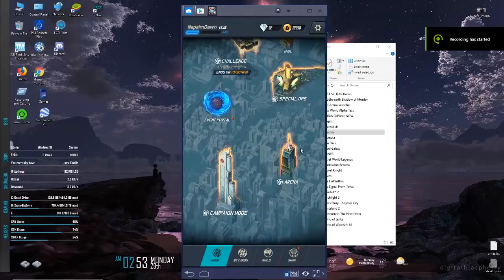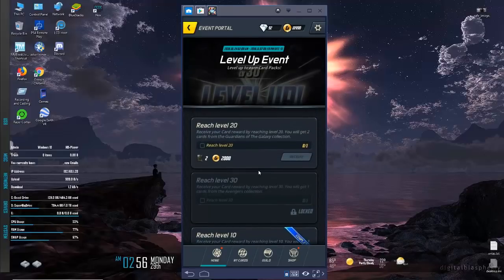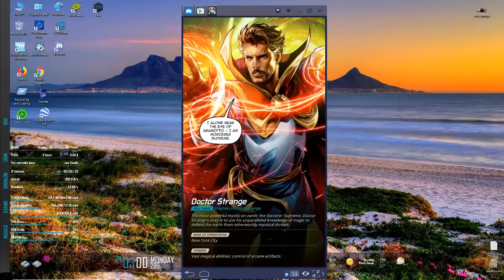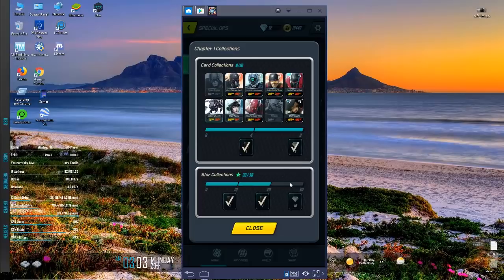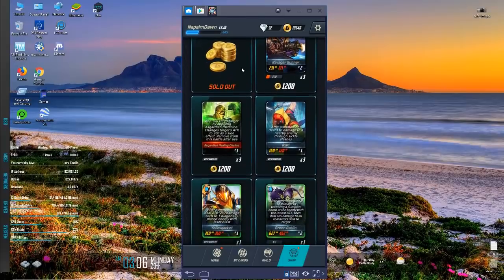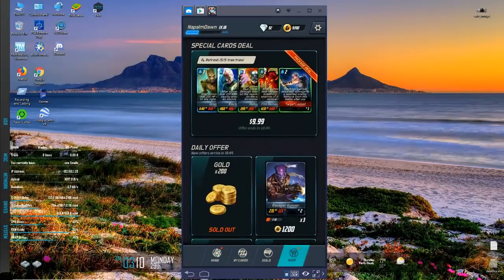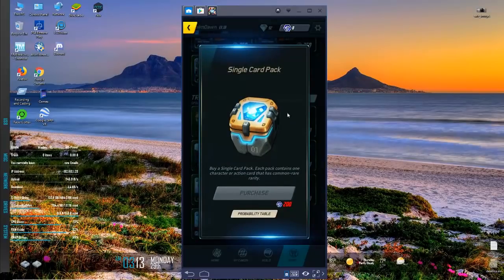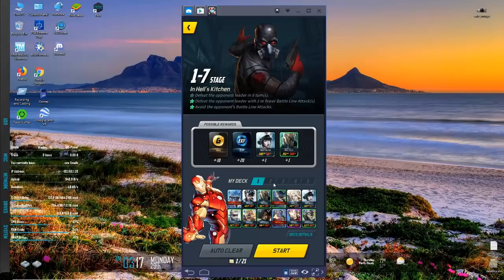Marvel Battle Lines-Global release and some hidden riches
Hi folks.  So Marvel Battle Lines has finally had its global release.  Now the game has definitely changed a bit since I first started playing but it's been pretty much the same over the last few months.  Aside from a global release, there is also a few events going on right now.  There is both a Green Goblin Halloween event and also a chance to get Black Suit Spidey as a leader.  As I was playing around recently, I happen to discover a whole BUNCH of places I had gems and gold waiting for me.  In this video I show you some of the more hidden places you might find some goodies you didn't know about.

PS-After the video, I found out what the "swap card" thing is all about.